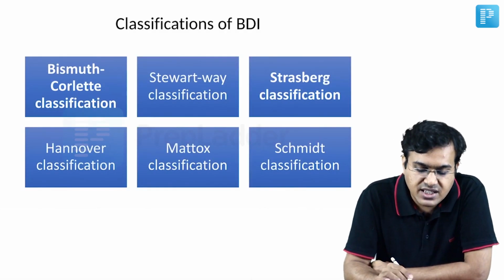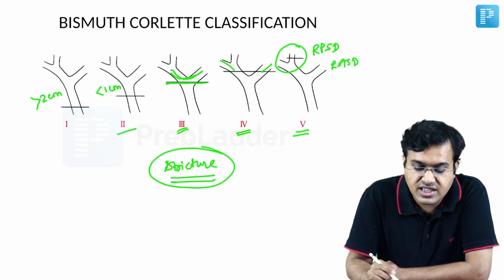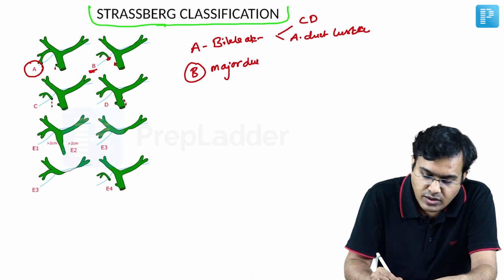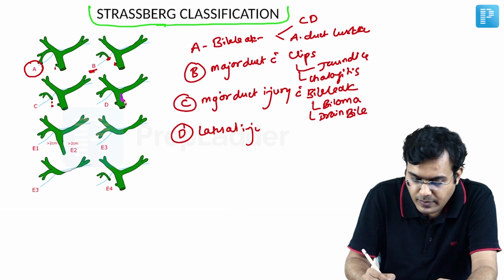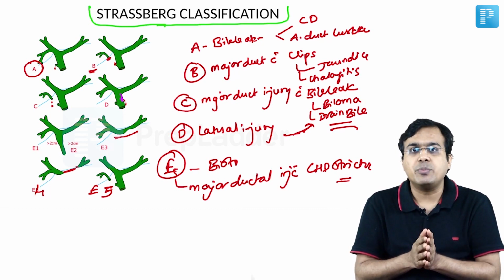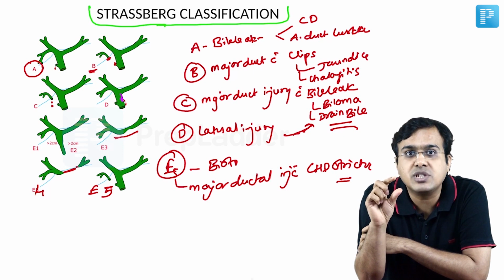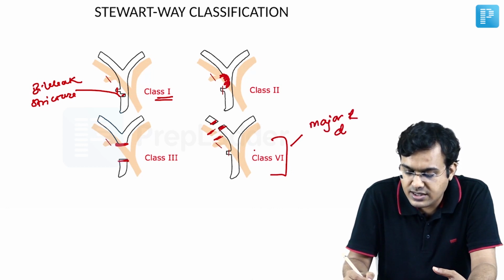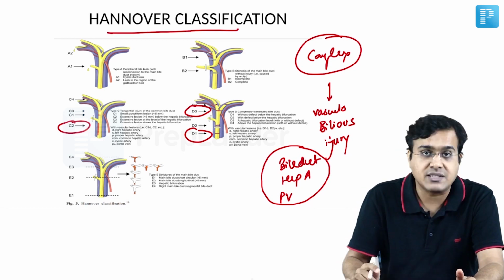Different Classification of Bile Duct Injury | Dr. Yogesh Kumar Bang | GI Surgery | NEET SS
In this video, watch Dr. Yogesh Kumar Bang deliver an elaborate lecture on "Different Classification of Bile Duct Injury" to help in the preparation of Super Speciality in Surgery.